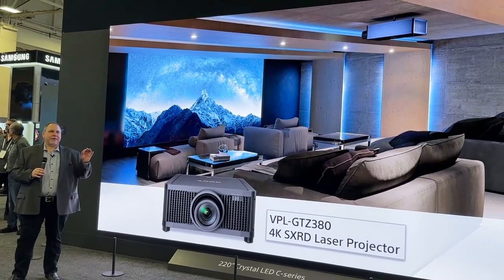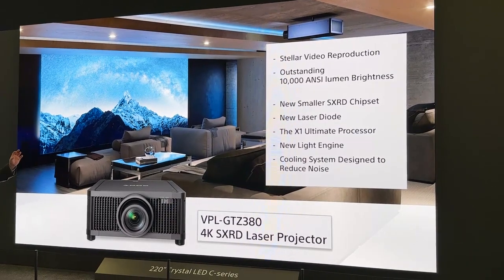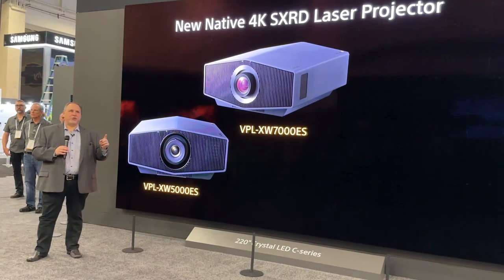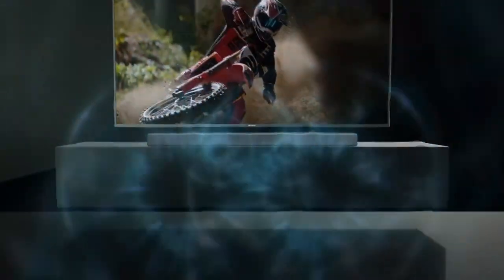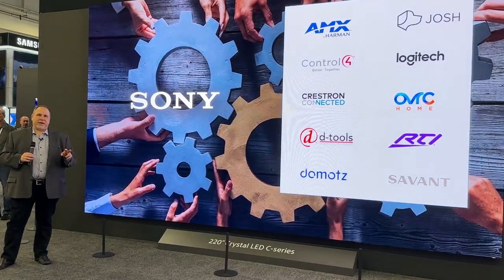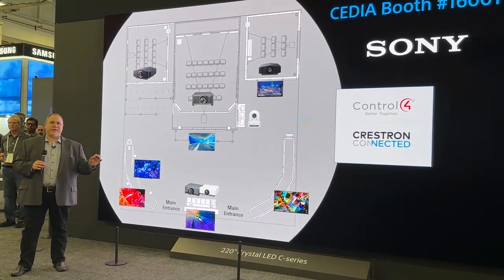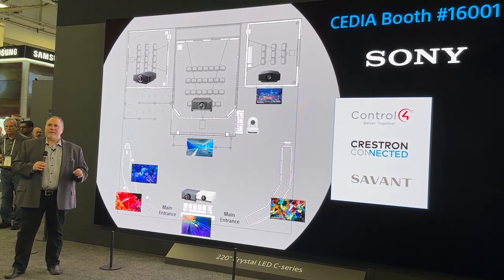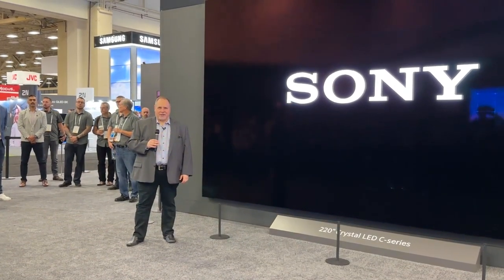Sony Shows Off Their Complete Lineup of 4K Home Theater Projectors At CEDIA 2022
During the Sony CEDIA press conference, Jeff Goldstein discussed Sony's lineup of 4K home theater projectors. In addition to their flagship 10,000 lumen GTZ380, they displayed three new native 4K UHD SXRD models.

These new projectors’ innovative designs deliver class-leading picture quality from a new lighter and more compact package. The addition of the VPL-VW5000ES ($6,000 SRP), VPL-VW6000ES ($12,000 SRP), and VPL-VW7000ES ($28,000 SRP) means that every Sony 4K Home Theater projector is equipped with a version with the Z-Phosphor laser light source.

Make sure you are getting the latest information and news on all things projection and home theater by signing up for our Newsletter to stay in the know!